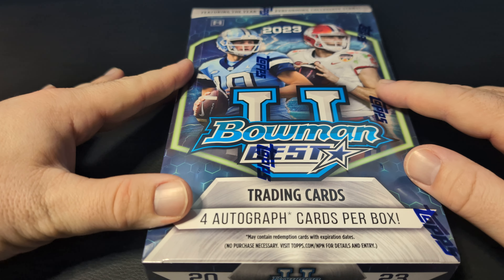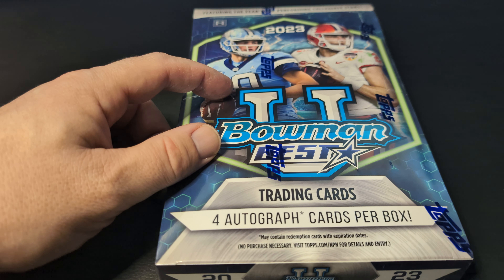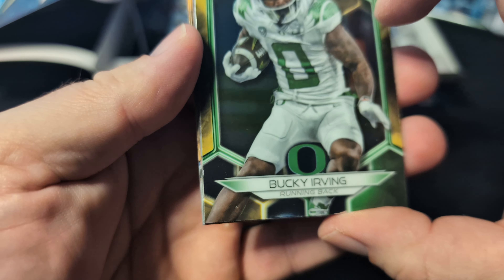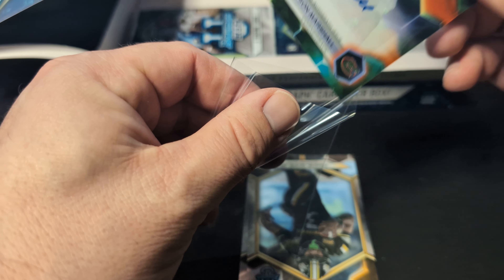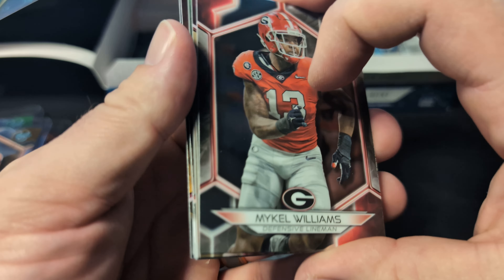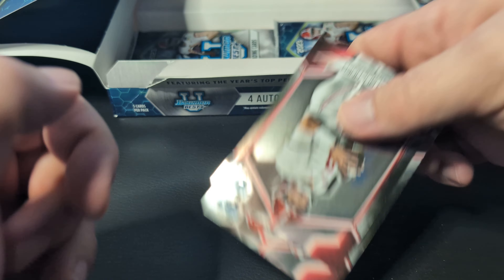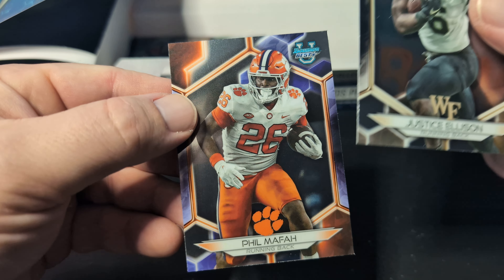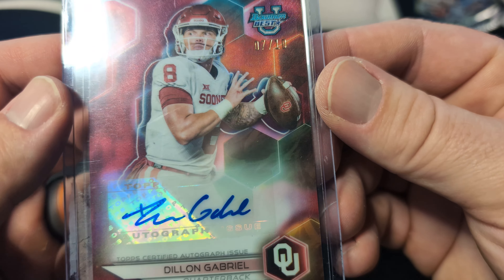4 Autographs Guaranteed! Breaking Down the 2023 Bowman U Best Hobby Box.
Rippin' open the hottest box on the gridiron! Get ready for a thrill ride as we crack into a 2023 Bowman University Best Football Hobby Box. Chase autographs of the brightest college stars, like Caleb Williams, Drake Maye, and Shadeur Sanders, destined to light up the NFL!

- 4 Guaranteed Autographs: Chase the top prospects in the nation, including Caleb Williams, Drake Maye, Shadeur Sanders, and more! Will we land a future NFL superstar?

- 100-Card Base Set: Collect the best young talent in college football, from powerhouse programs to rising stars. Every card is a potential gem!

- Loaded Inserts: Dive into packs bursting with Elements of the Game, Studious Stars, Signs of the Times, and more! Can we snag a rare parallel or numbered beauty?

Whether you're a seasoned collector or just starting out, this box is a MUST-WATCH! You'll see why the 2023 Bowman University Best Football is the hottest hobby box on the market.